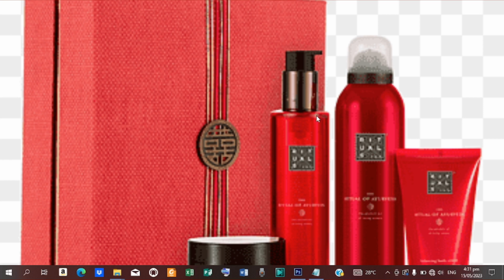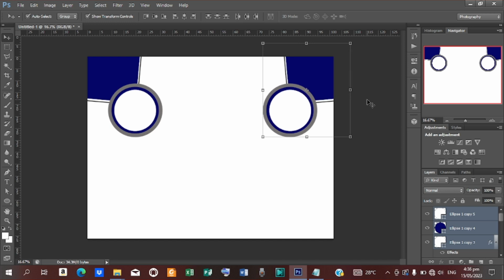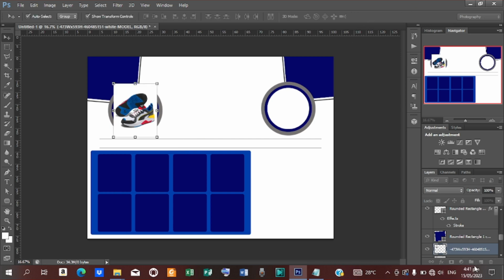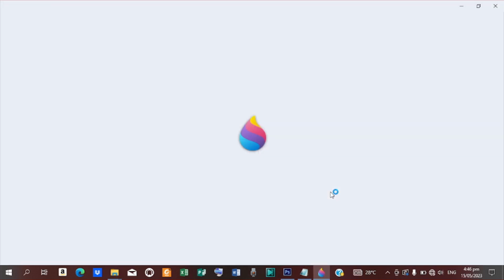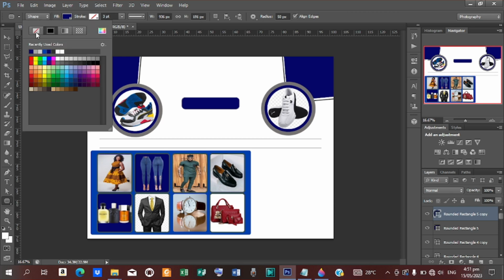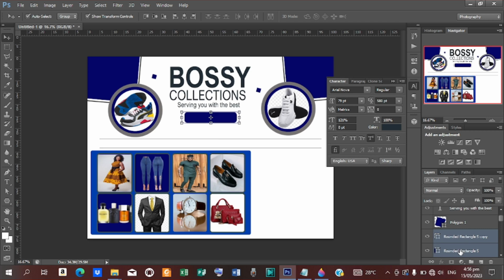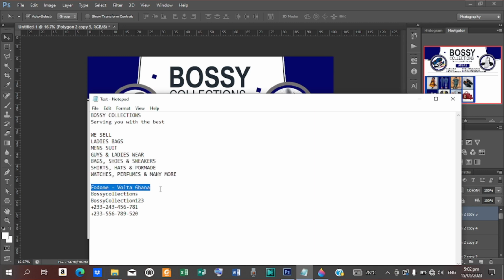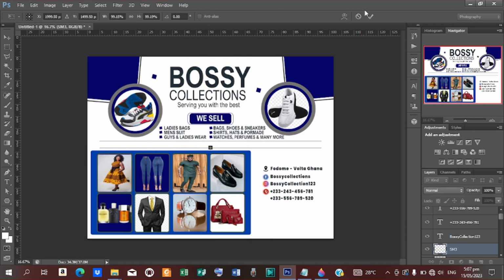Boutique Flyer Design: Photoshop Tutorial For Beginners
Hi everyone
In this video, I will be teaching how you will create boutique flyer design in photoshop. Stay in and learn the trick.